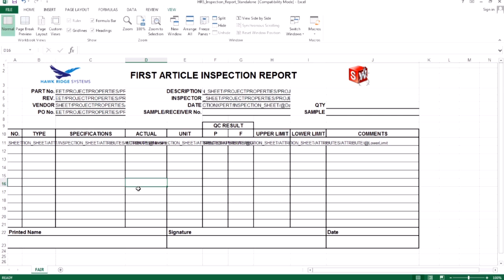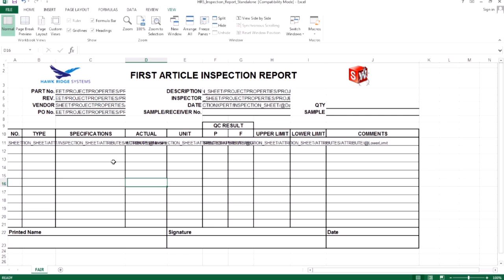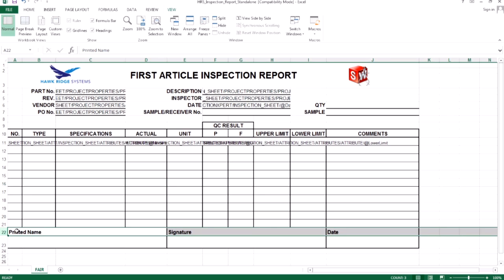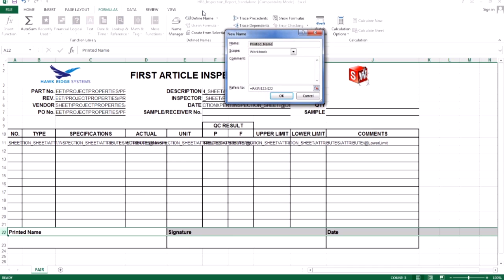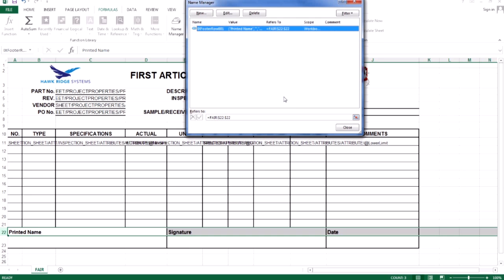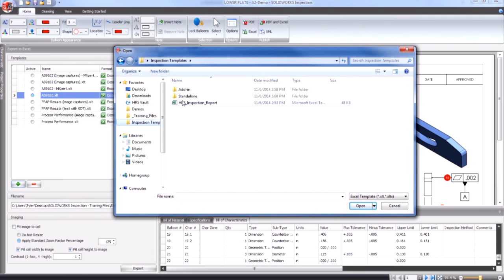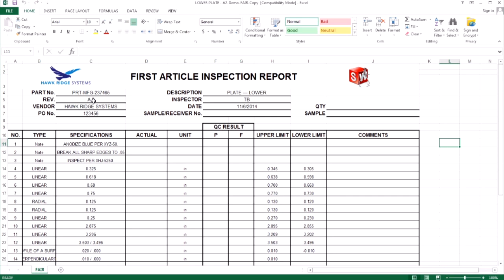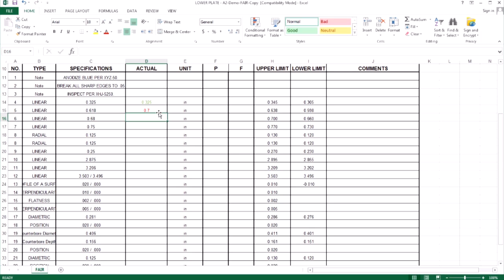SOLIDWORKS Inspection - Creating a Custom Report Template [Pt. 3]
In this video, we continue to modify our custom report template to include conditional formatting to reflect pass / fail conditions.